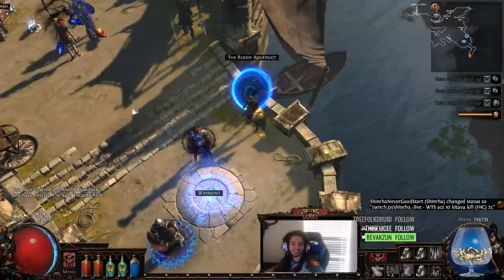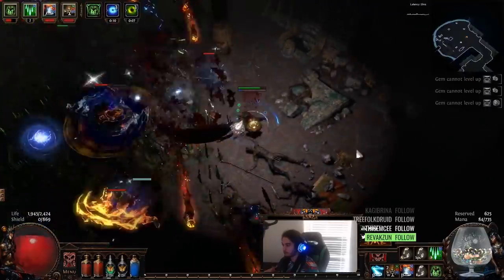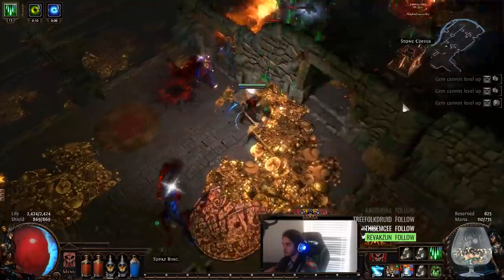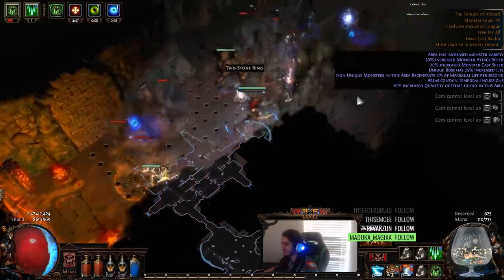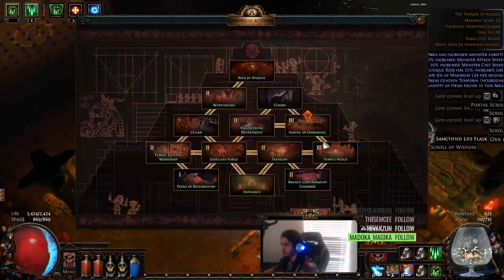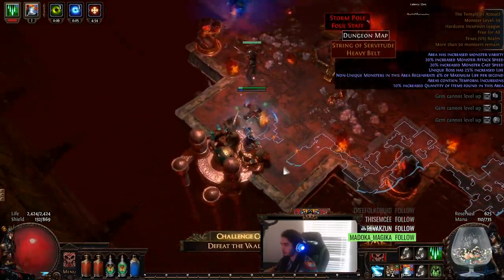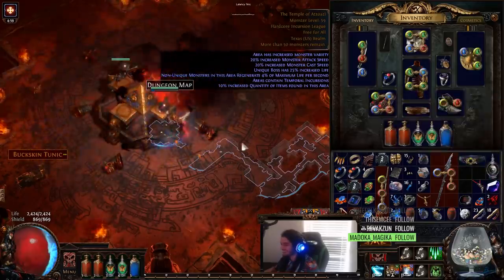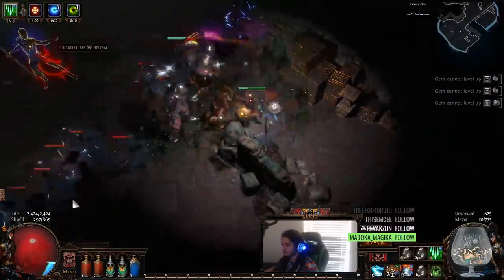Path of Exile HC 3.3 - Atzoatl Temple + Boss